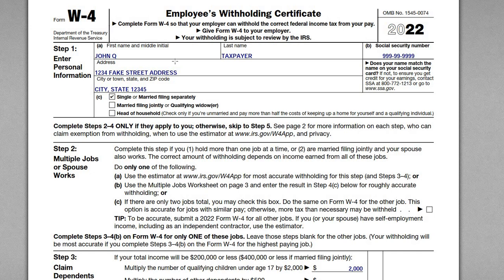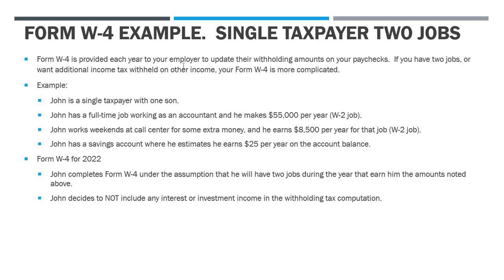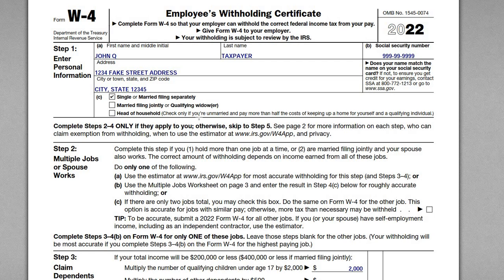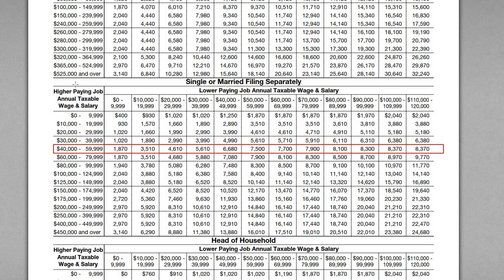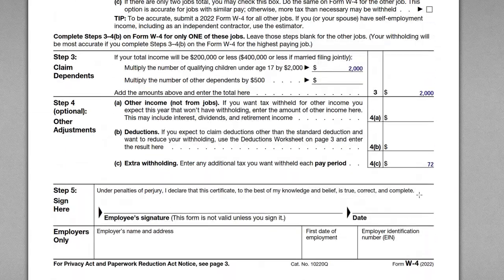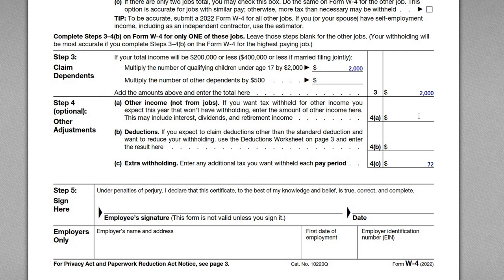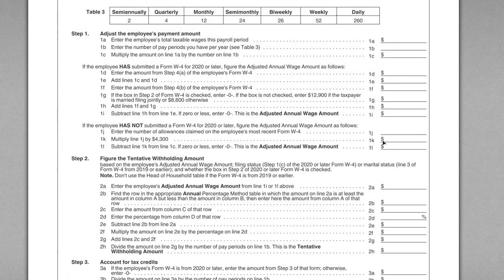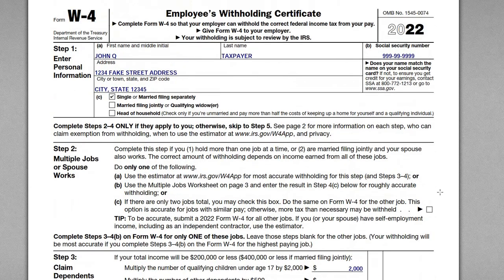How to Fill Out Form W-4 for 2022 - Step-by-Step Guide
The IRS released the 2022 version of Form W-4.  Employees need to update their Form W-4 to have the appropriate amount of withholding tax applied to their paychecks.